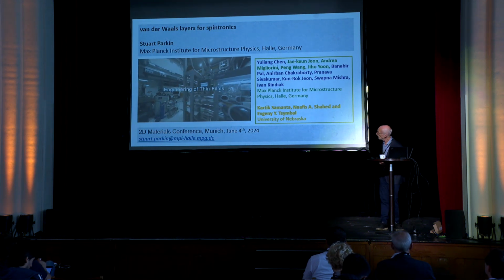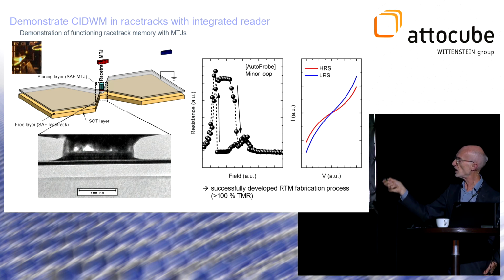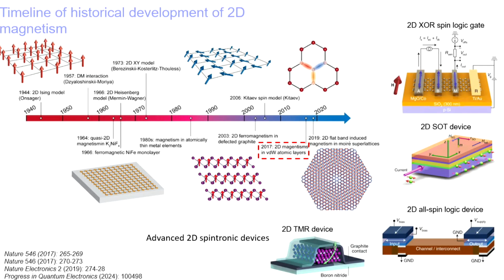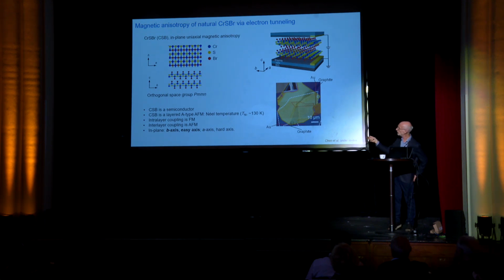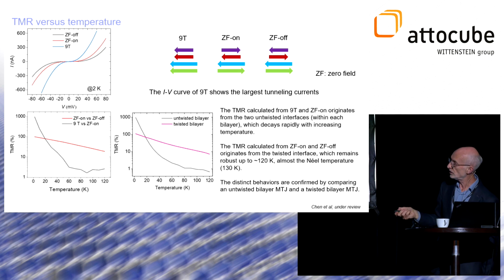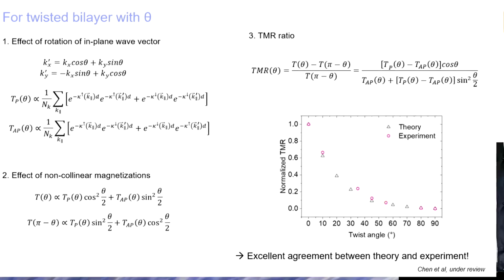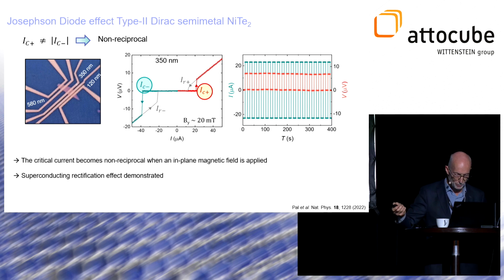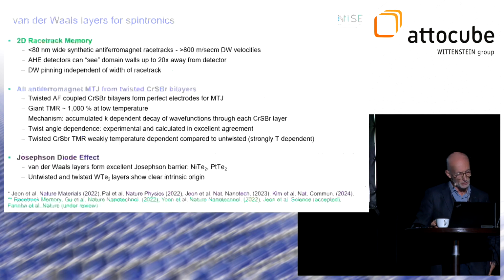2D Materials Conference 2024 | Prof. Stuart Parkin (Max Planck Institute, Germany)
*van der Waals layers for spintronics*

Key Aspects:
• explaining the principle of magnetic racetrack memory using chiral spin textures
• discussing 2D ferromagnetism in vdW monolayers
• featuring magnetic tunnel junctions and Josephson diodes made from vdW materials